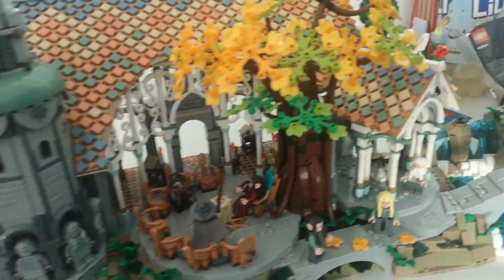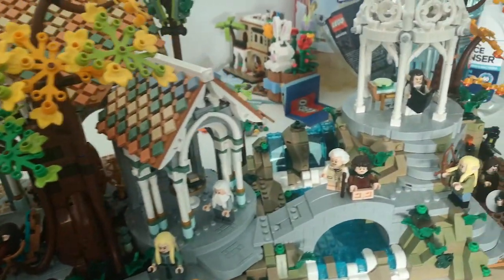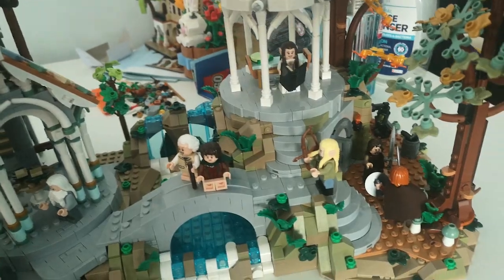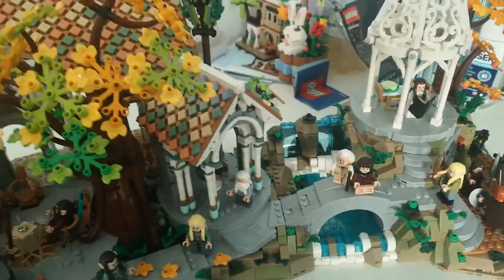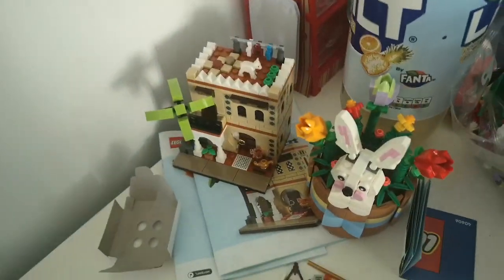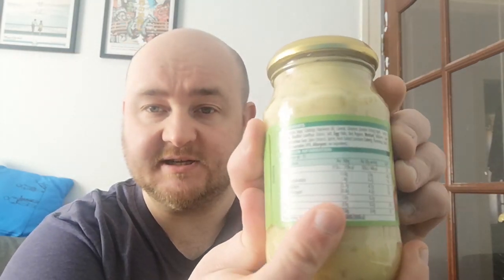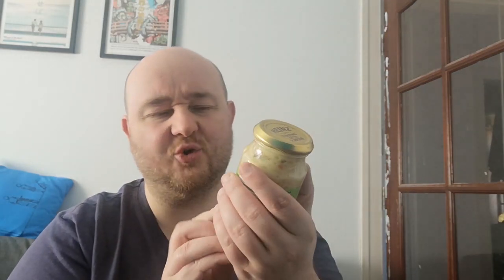Heinz Sandwich Spread -- Snack Tube